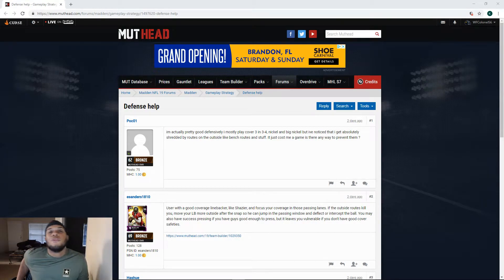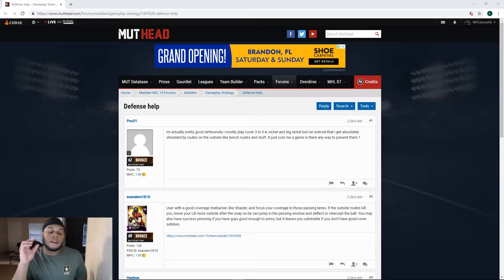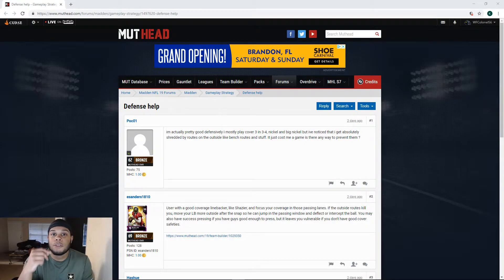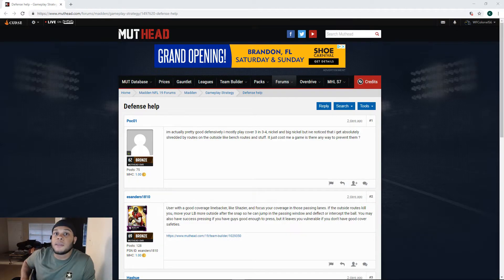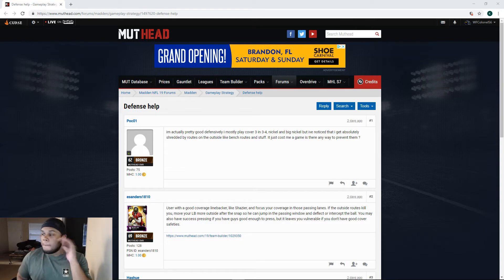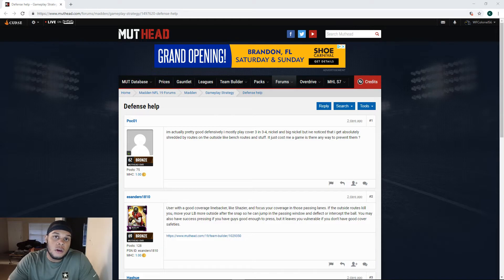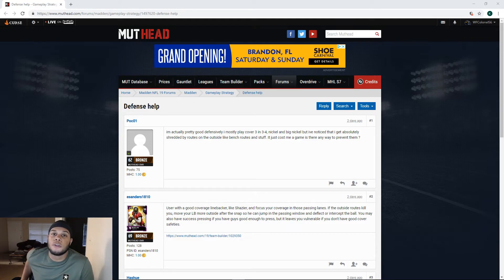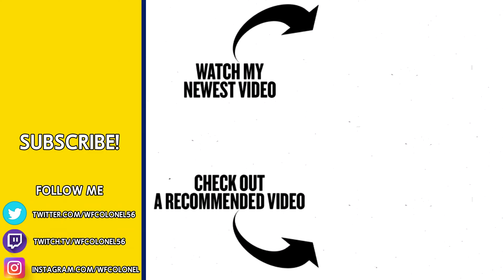Protect Against Isolation Routes from the Cover 3 | Ask Colonel Episode 2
In this video I take a question about protecting your outside Cornerbacks from a cover 3 defense in Madden.